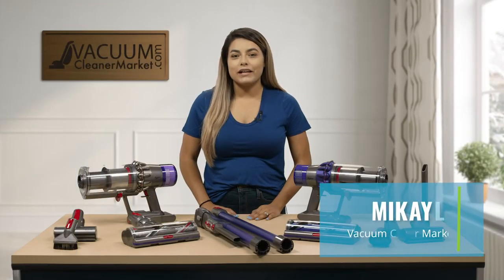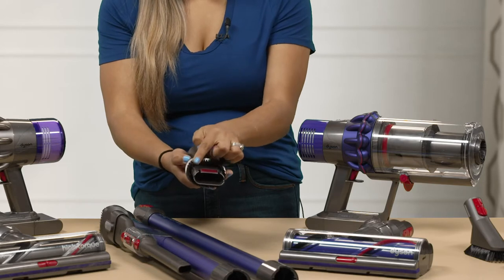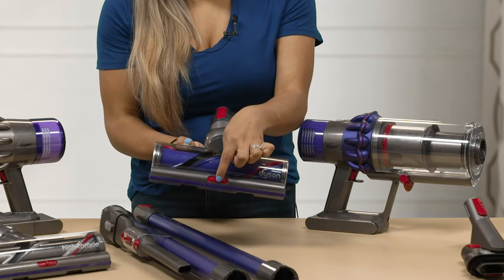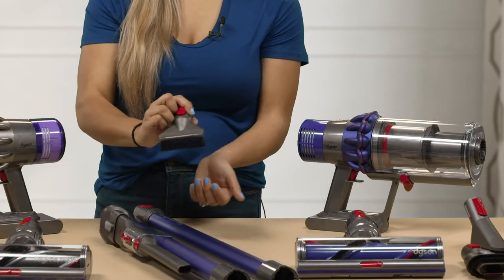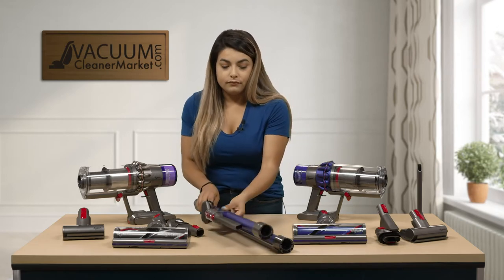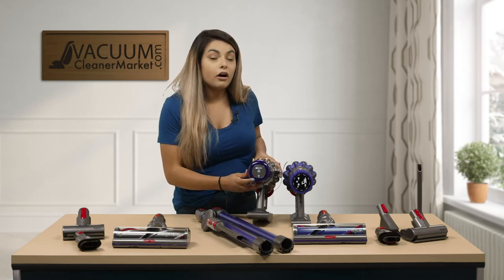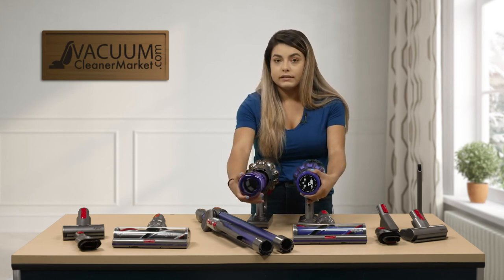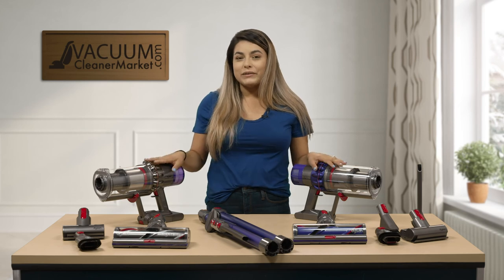Which Vacuum Is Best For You? Dyson V10 Animal vs Dyson V11 Animal Stick | VacuumCleanerMarket.com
-A comparison of the Dyson V10 Animal and the Dyson V11 Animal Stick Vacuum Cleaners. Here we go through the differences between the Dyson V10 and V11 body styles, attachments, and cleaning power.

Dyson V10 Animal:
-Cleaner Head: Torque Drive Cleaner Head
-Charge Time: 3.5 Hours
-Run Time: Up to 60* Minutes
-Cyclone Technology: 14 Concentric Array Cyclones
-Filtration: Advanced Whole Machine Filtration
-Weight: 5.9 Pounds
-Bin Volume: 0.2 Gallon
-Height: 9.5”
-Length: 49.2”
-Width: 10.1”

Dyson V11 Animal:
-Weight: 6.68 pounds
-Charge Time: 4.5 Horus (initial charge)
-Cyclone Technology: 14 Concentric Cyclones
-Bin Volume: 0.2 gallons
-Run Time: Up to 60 minutes* (without use of motorized accessories)
-Cleaner Head: High Torque

Addional Features:
-High Torque cleaner head: Adapts to different flooring types (when in Auto Mode)
-40% more suction power than the Dyson V8 cord-free
-Whole-machine filtration captures 99.97% of microscopic dust particles as small as 0.3 microns
-Up to 60 minutes of fade-free floor cleaning
-14 cyclones generate forces of more than 79.000g to fling microscopic particles into the bin
-Transforms into a handheld unit for hard to reach cleaning
-Low Profile: Reaches under low furniture
-Easy to Empty, Hygienic Bin: Point and shoot dirt ejector
-Improved Noise Level: Acoustically engineered to operate at a lower sound decibel